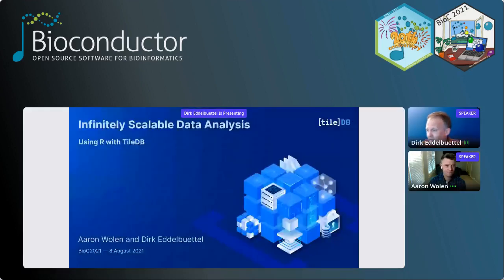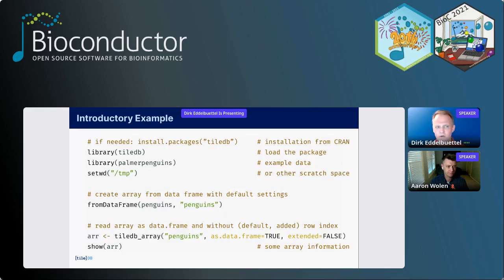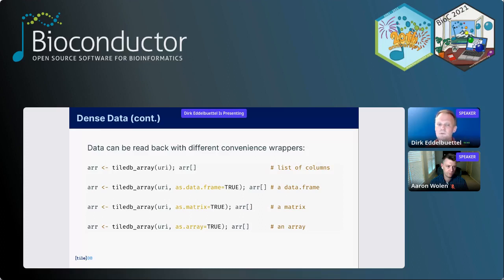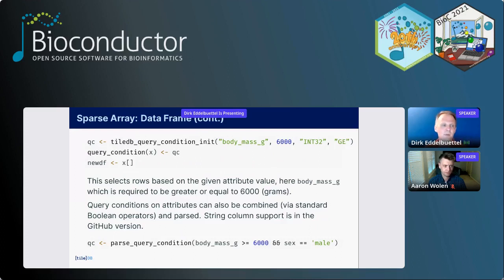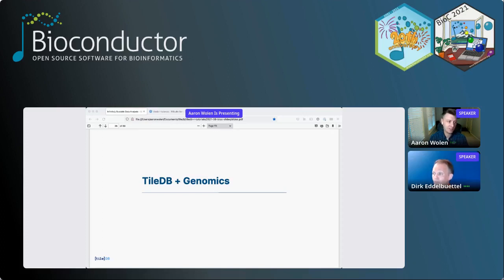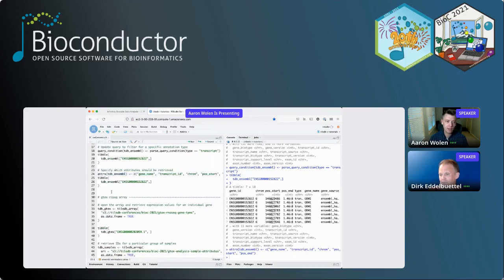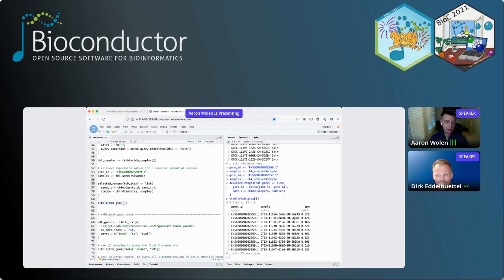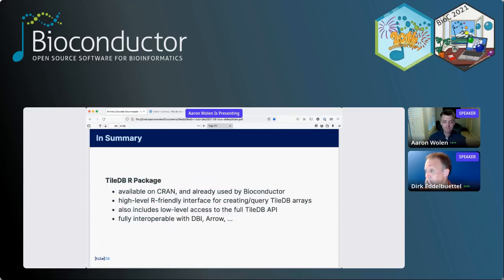Infinitely Scalable Data Analysis in R with TileDB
Aaron R Wolen,Dirk Eddelbuettel TileDB, Inc.
1:26 - Session starts
44:22 - Q&A

Abstract
TileDB Embedded is an open source universal storage engine that uses an array-based format to represent both multi-dimensional arrays and data frames. With its native support for sparse data, TileDB is a perfect fit for many types of genomic data that are naturally sparse. It is also highly scaleable and fully cloud native, allowing for large datasets to be stored on a local filesystem or any cloud object store service (e.g., AWS S3, Google Cloud, or Microsoft Azure). The storage engine is implemented as an embeddable C++ library and provides API bindings for a wide range of languages, including Python and R.

This demo introduces the ‘tiledb’ R package, which allows users to efficiently operate on large dense/sparse arrays using familiar R techniques and data structures. It also offers key features of the underlying TileDB Embedded library, including: fully parallel read and write operations, multiple compression formats, time traveling (i.e., the ability to recover data stored at previous timepoints), flexible encryption, and Apache Arrow support. We will also demonstrate the TileDBArray Bioconductor package (Lun A., 2020), which provides support for using TileDB as a backend for the DelayedArray framework (Pagès H., Hickey P., Lun A., 2021).

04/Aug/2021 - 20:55